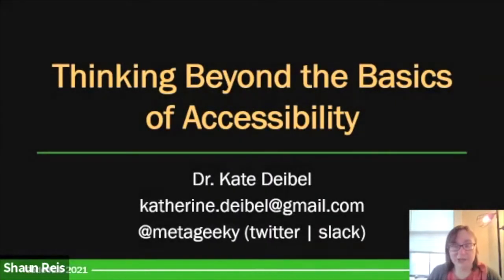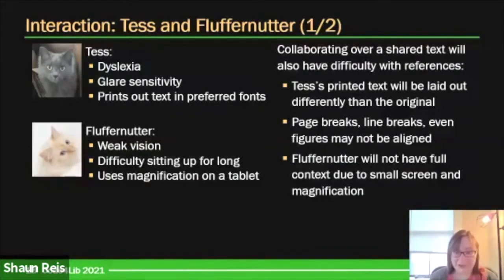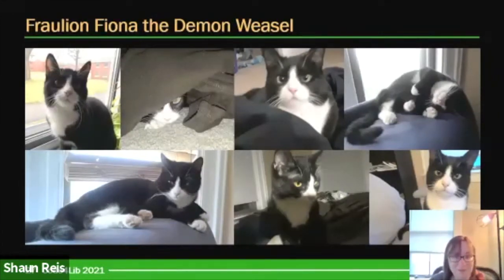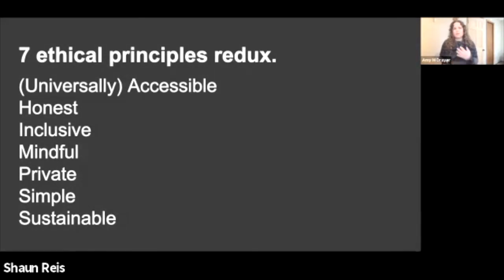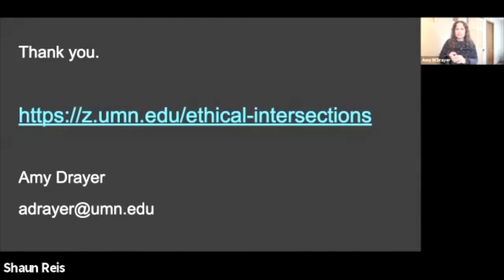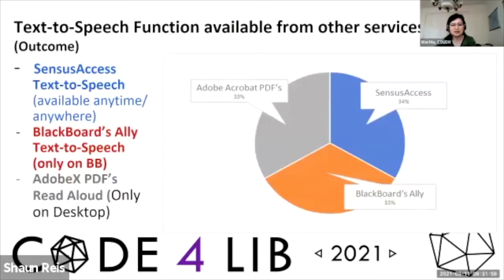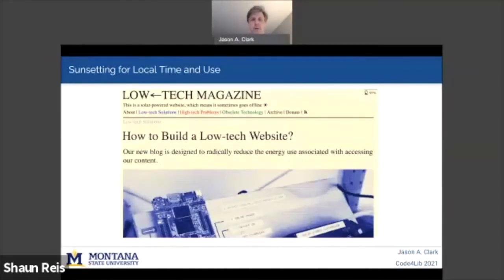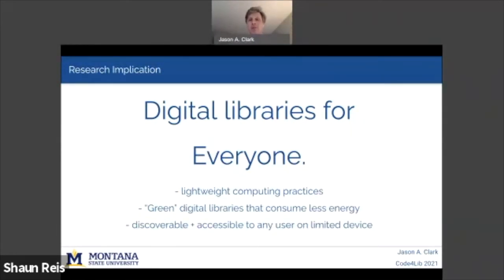Code4Lib 2021 Tuesday: Talks Group 4 and Closing